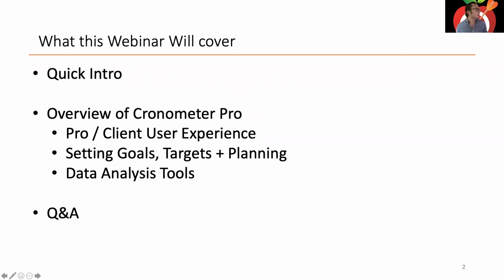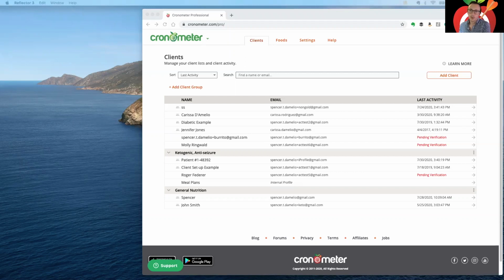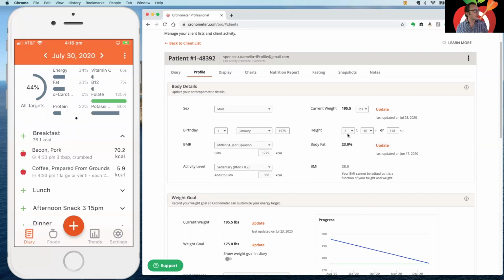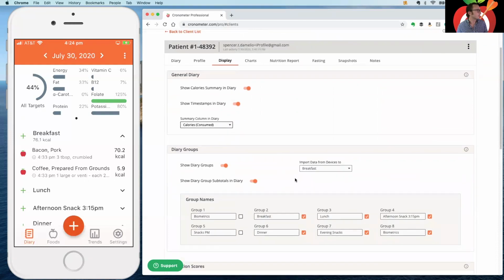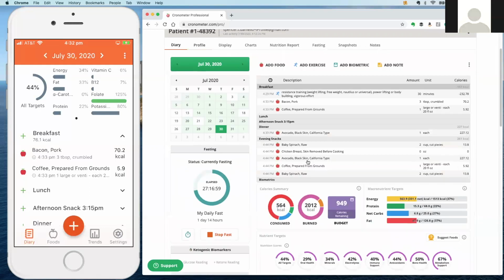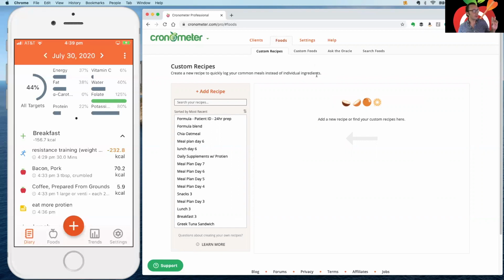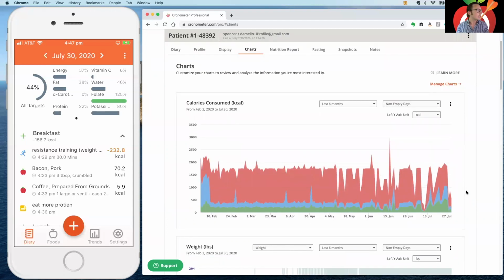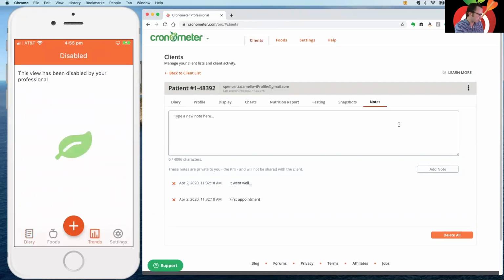Cronometer For Professionals, Webinar Replay 7 30 20